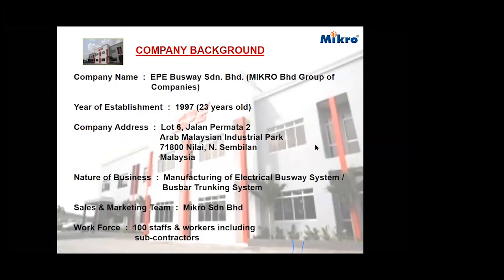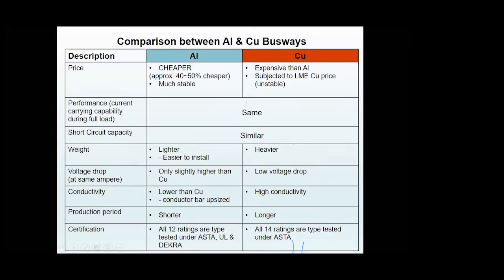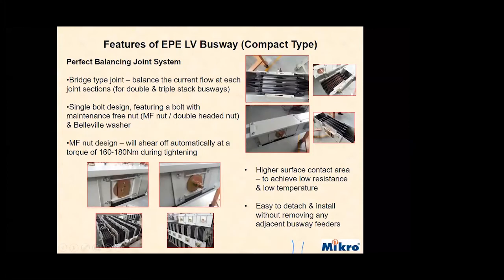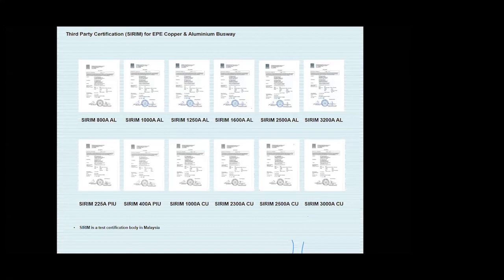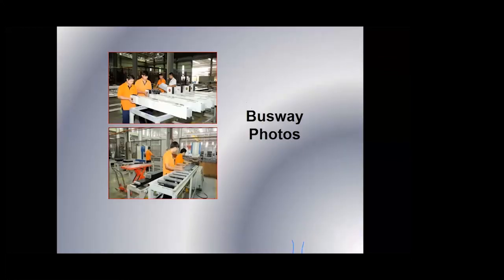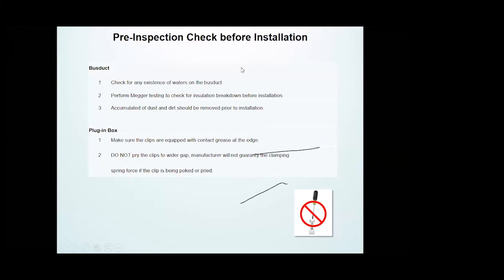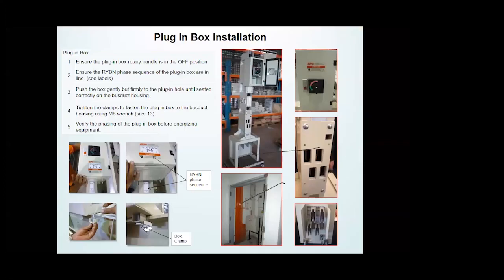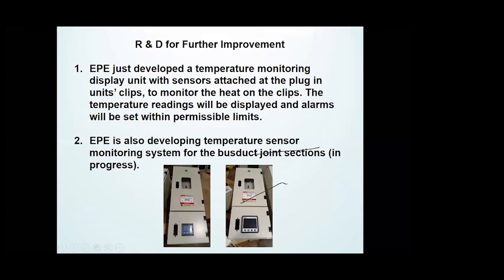Introduction and Advantages of EPE Busduct System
Outline of the Webinar:
Comparison between Busduct n Cable
Comparison between Al and Cu Busduct
Types of EPE Busduct
Advantages of EPE Busduct
EPE Busduct type testing